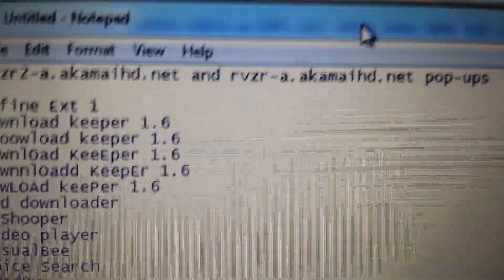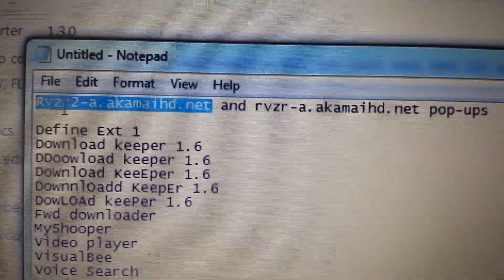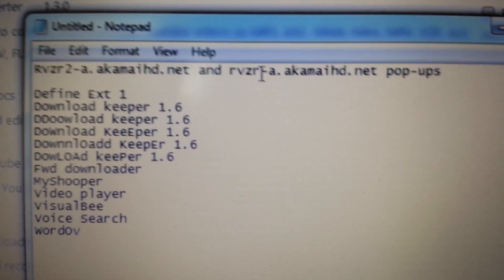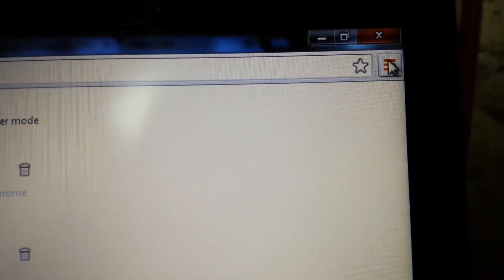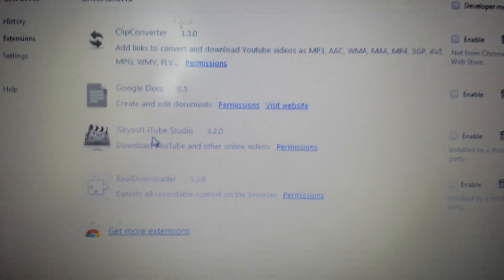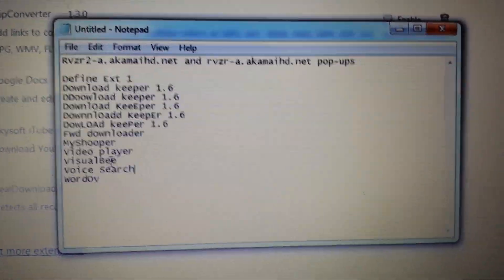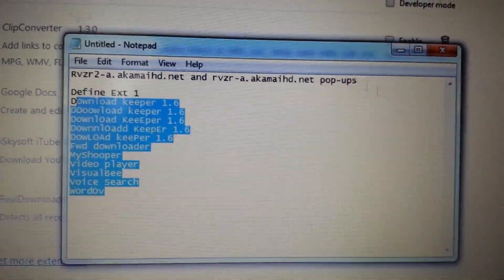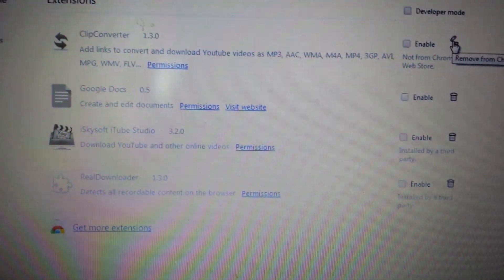Easily Remove rvzr2-a.akamaihd.net & rvzr-a.akamaihd.net pop-ups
You want to open your browser and look for the below possible extensions that are related to rvzr2-a.akamaihd.net & rvzr-a.akamaihd.net.

Define Ext 1
Download keeper 1.6
DDoowload keeper 1.6
DoWnlOad KeeEper 1.6
DownnlOadd KeepEr 1.6
DowLOAd keePer 1.6
Fwd downloader
MyShooper
Video player
VisualBee
Voice Search
WordOv

Delete any of the above and this should take care of these redirect browser issues.

If you find another name in the extensions please comment.

Any Subs would be great too. If i can get 10 subscribers before the end of this month I will jump for joy.

adware, virus, spyware, trojan, trojan horse, akamai, redirect, redirected